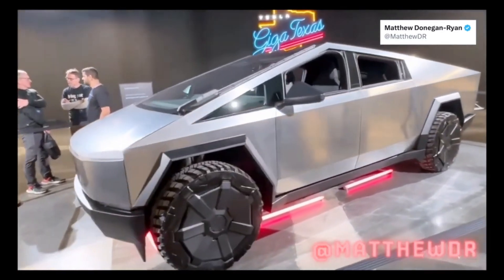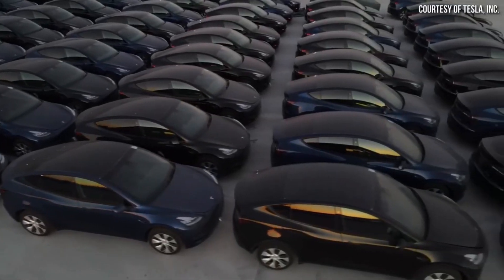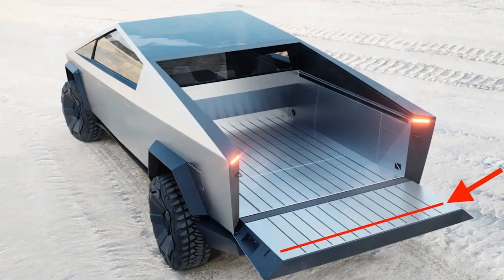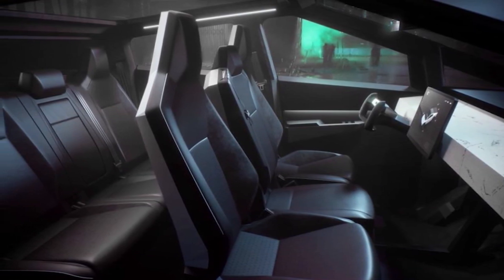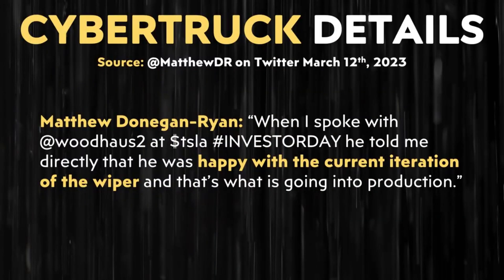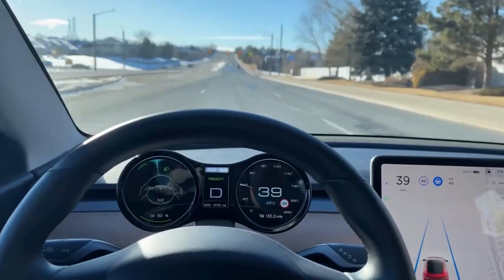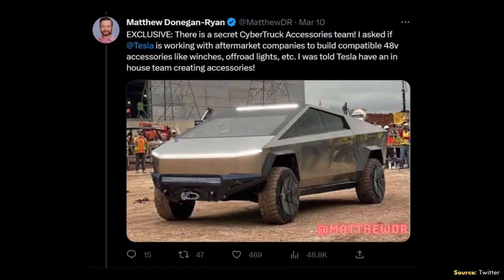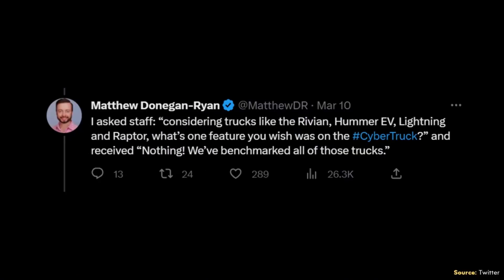Tesla Cybertruck: Game Changer or Disaster?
Latest Tesla Cybertruck updates from the top reviewers.  Production on the Tesla Cybertruck will be starting this summer and ramping up in 2024.  It features a distinctive angular design made of ultra-hard 30X cold-rolled stainless steel and armored glass, and is expected to have impressive performance with a range of up to 500 miles on a single charge and the ability to accelerate from 0-60 mph in as little as 2.9 seconds. The Cybertruck is also designed to have advanced features such as autopilot, full self-driving capabilities, and a unique adaptive air suspension system.

Did you put down a deposit on the Cybertruck?

🛒 Our Favorite Home EV Charging Station

🛒 Favorite Model 3 Accessories

🛒 Favorite Model Y Accessories

🛒 Favorite Model X Accessories